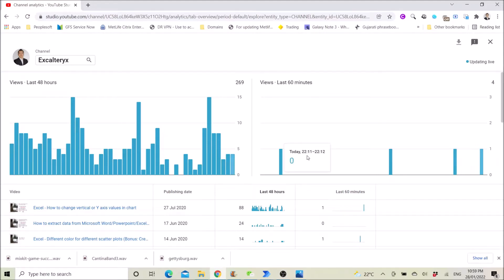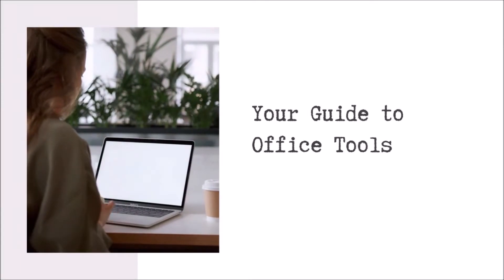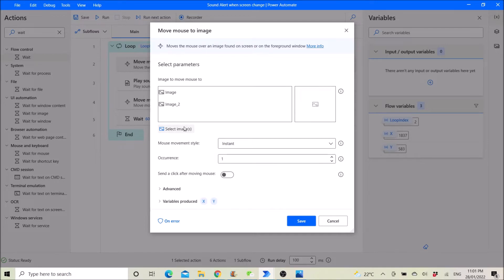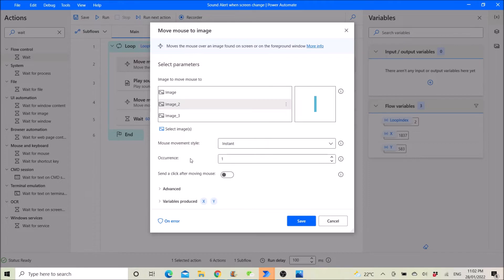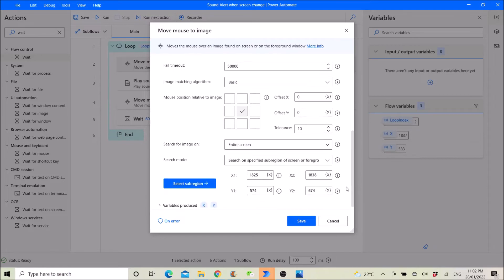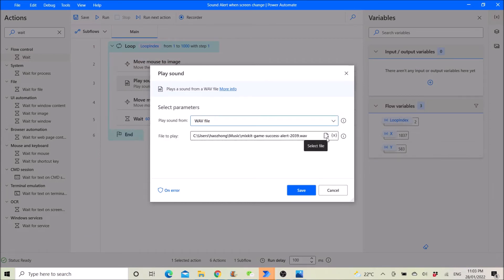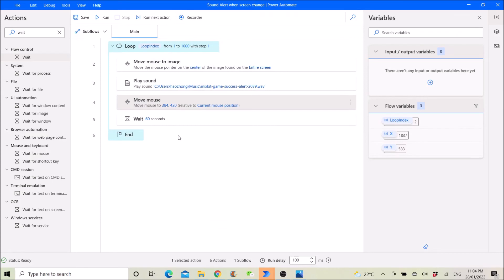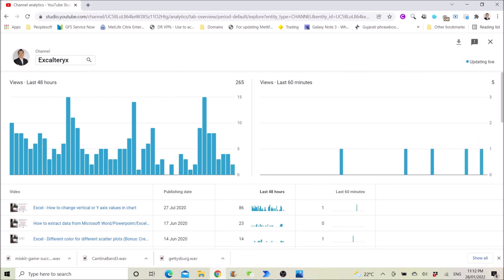Get Sound Alert when screen changes using Power Automate Desktop